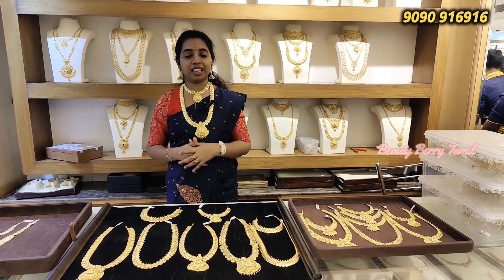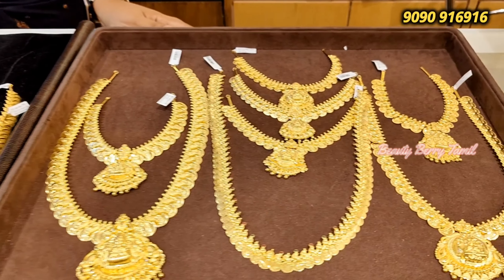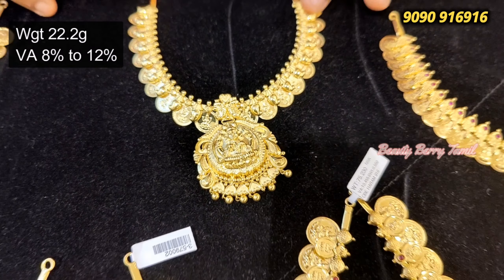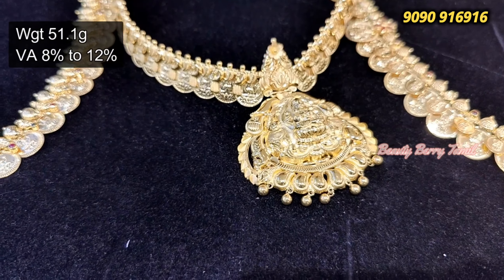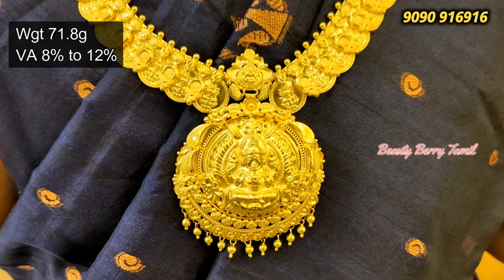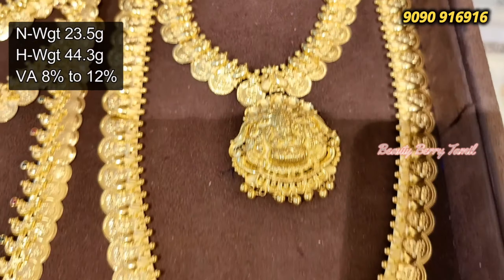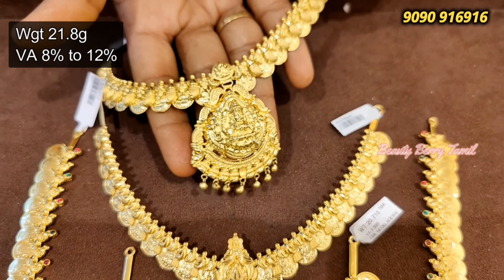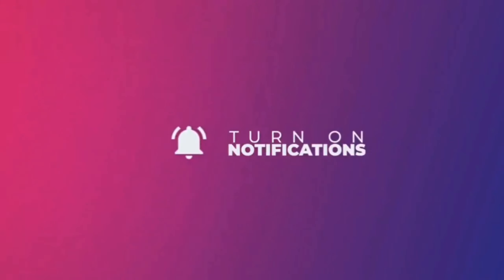Kasu Haram & Kasu Necklace from 20 Grams/ Light Weight U Type Kasu Malai & Necklace Lowest VA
Shop Address:
NSK Thanga Maaligai
J C K, Anna Salai,
Chengalpattu,